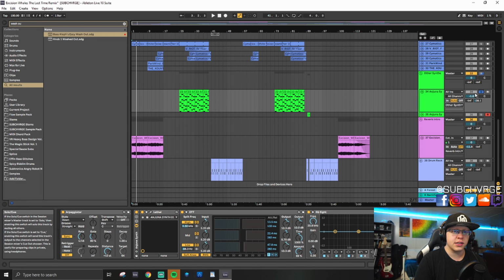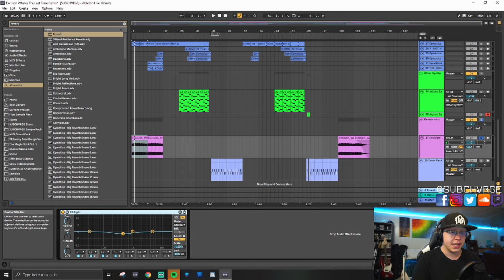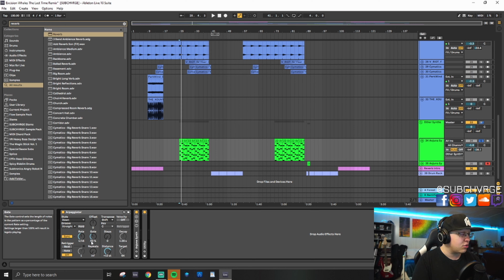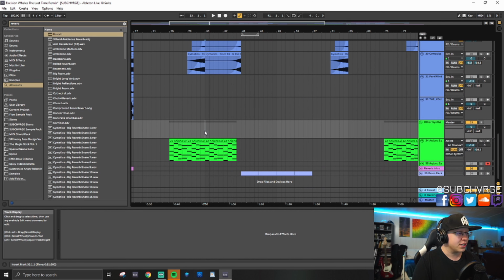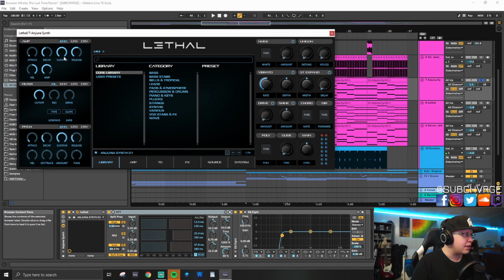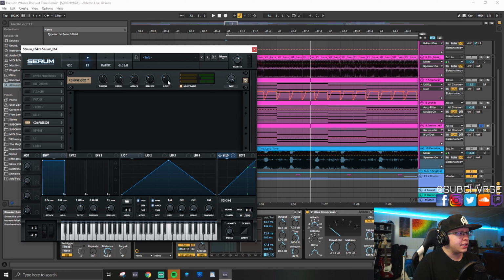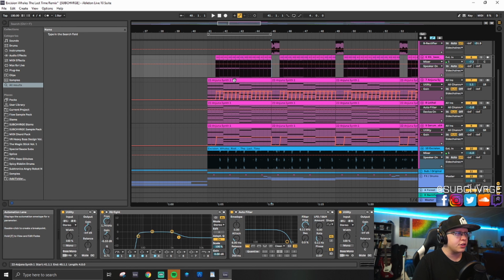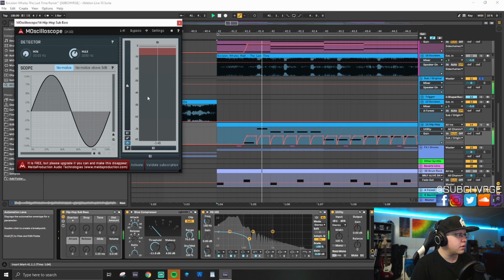Track Breakdown: Excision x Whales - The Last Time (SUBCHVRGE Remix)